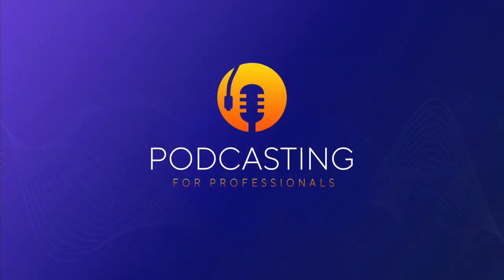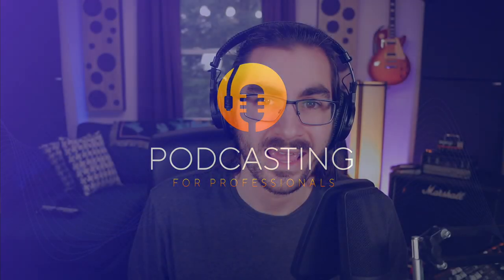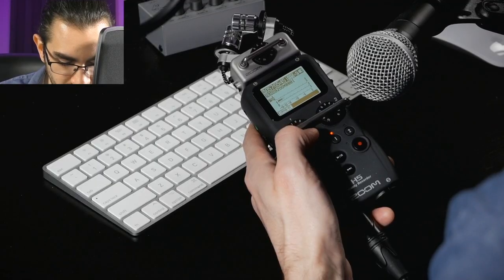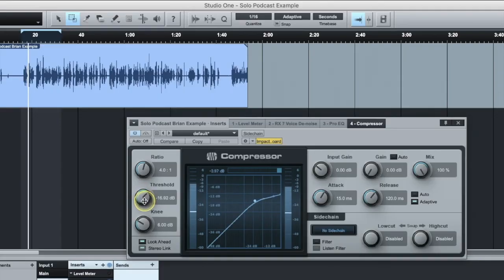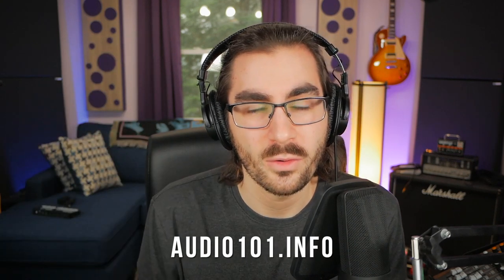"Mic vs Room" - How different room environments affect the tone of a microphone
Lesson starts at 1:58. How does the room affect the sound of your mic? Learn about how mics play react to their environment in this free lesson from behind the paywall of Podcasting for Professionals, a premium online course.

CHAPTER LINKS
0:00 Intro
1:58 Start of lesson
2:15 Dynamic mics vs room demo
2:44 Condenser mics vs room demo
3:20 What are mics for?
4:15 Dynamic vs condenser
5:20 Acoustic absorption
6:38 Phasing
7:50 Bass buildup
8:15 Cheap treatment problems
10:25 Monitoring incorrectly